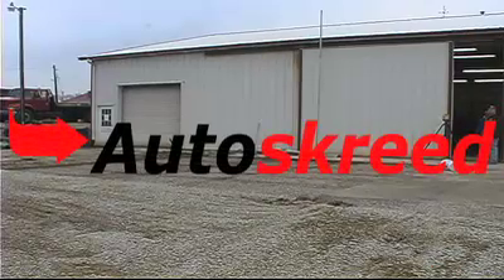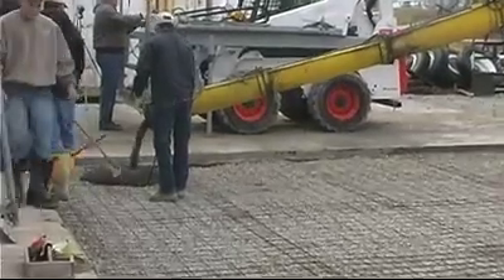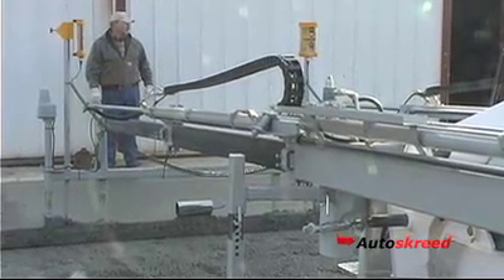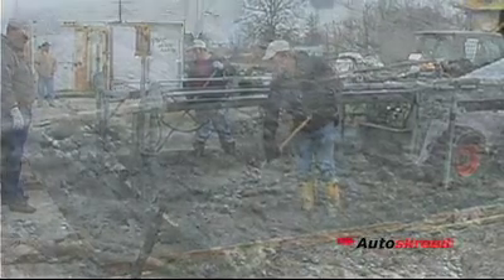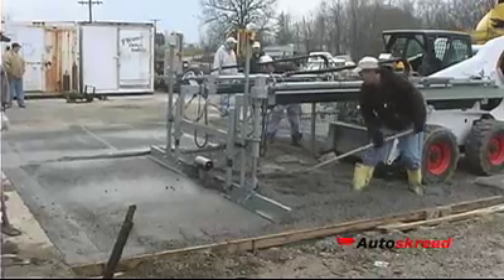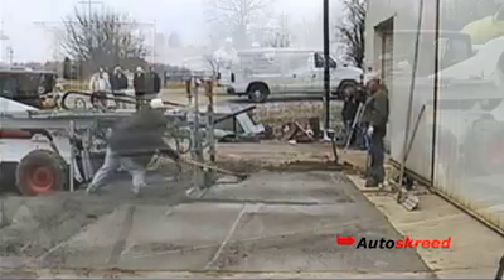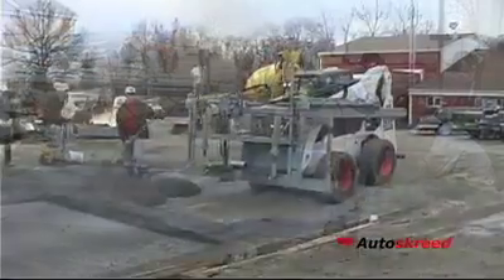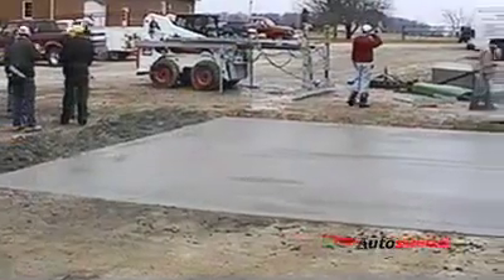AutoSkreed - More concrete, Less Time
With AutoSkreed you lay more concrete in less time and with a small crew.  This concrete screed attaches to a bob cat or skid steer that you already have.  Watch this video to see it in action